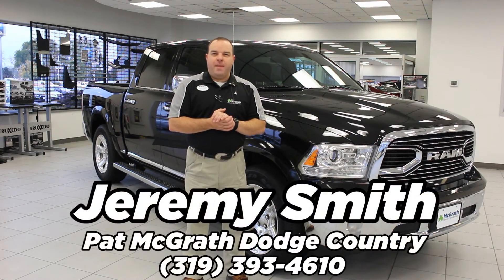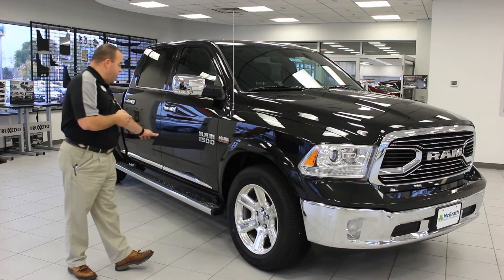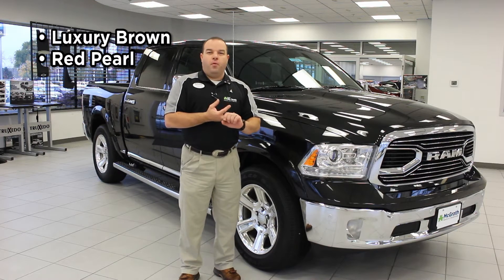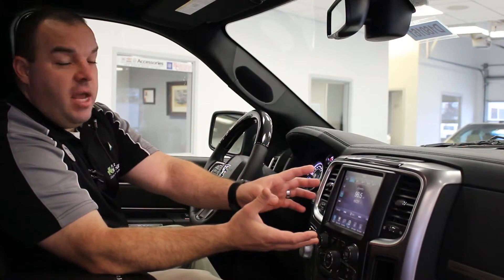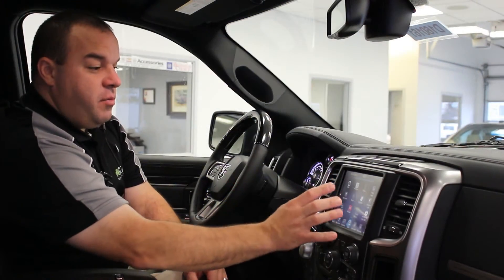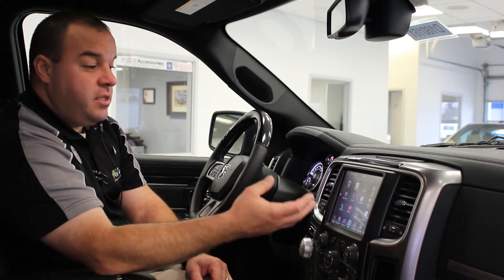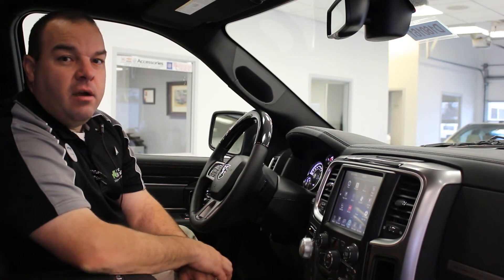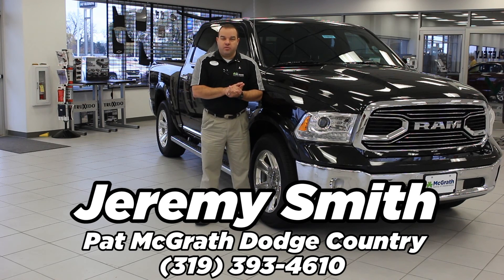2015 Ram vs 2016 Ram 1500 Truck Features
All New Features in the 2016 Ram 1500 are found here! Jeremy Smith with Pat McGrath Dodge Country explains all the awesome upgrades such as the new Ram Badging, LED Bed lighting, and New colors to choose for your Ram 1500 Truck. Also new for your Ram Pick up in 2016 are loads of technology features like Siri Eyes Free, SiriusXM Tune Start, and Drag & Drop menu applications.